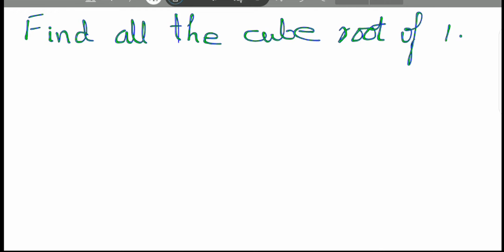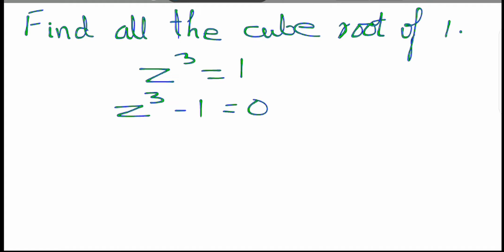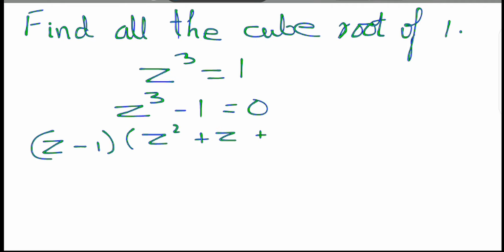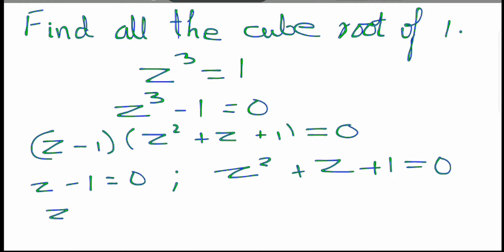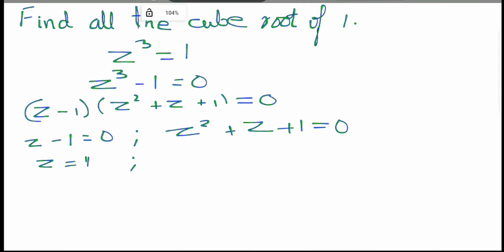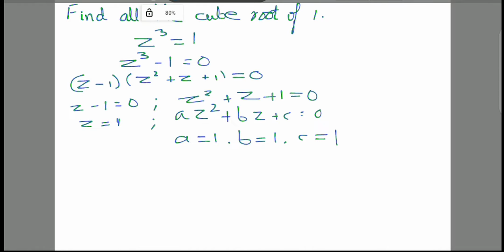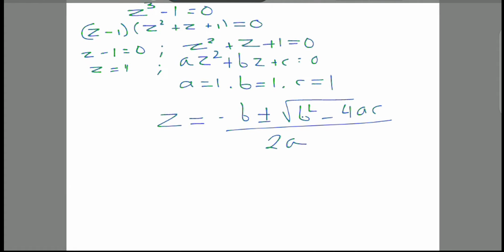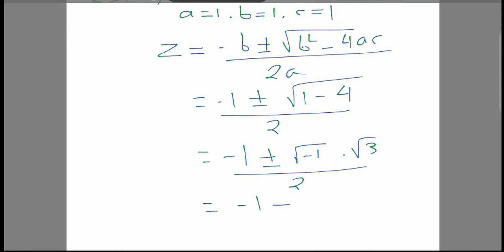Find all the cube root of unity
We  show that  that  there are three complex  numbers  corresponding to  the  cube roots  of  1.